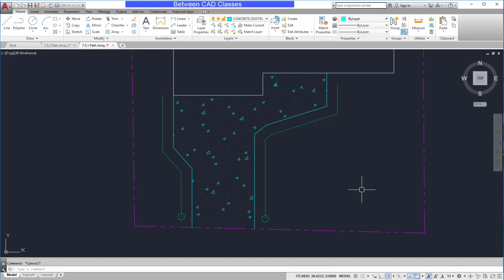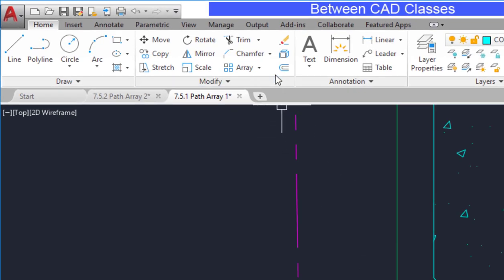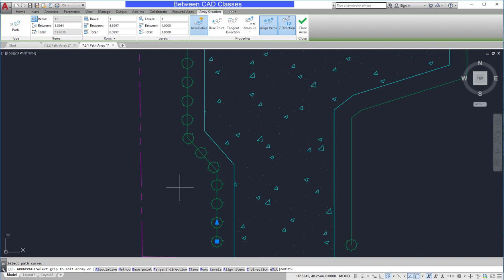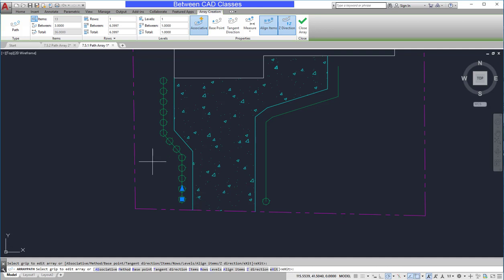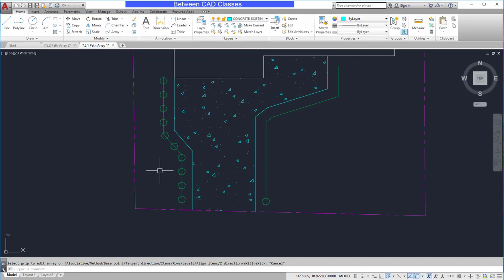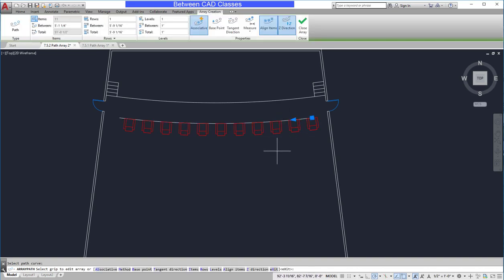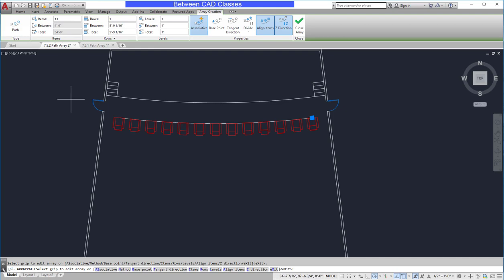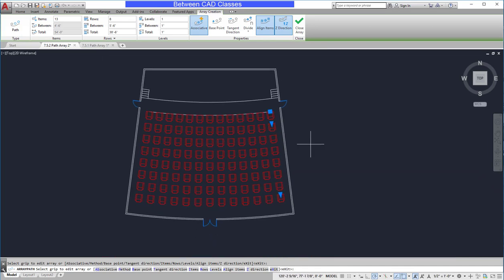Creating Path Arrays in AutoCAD